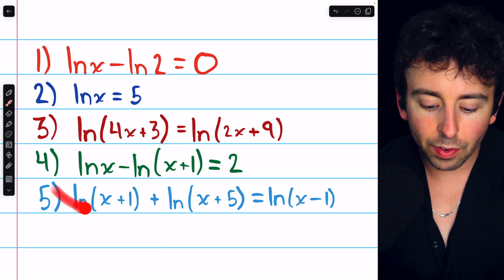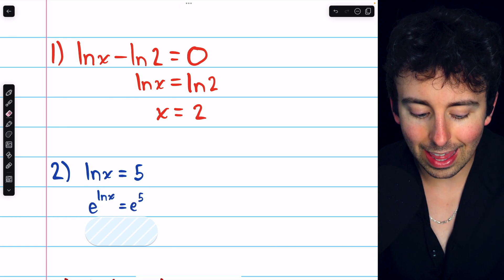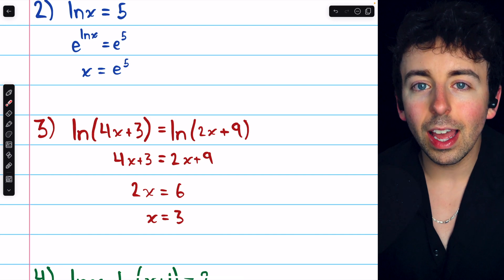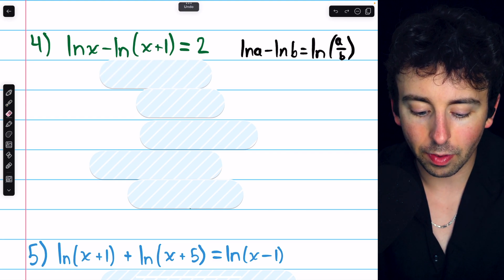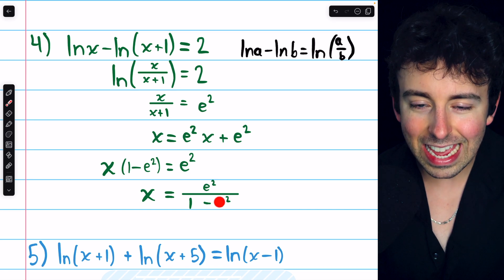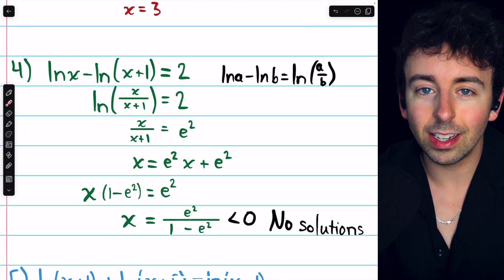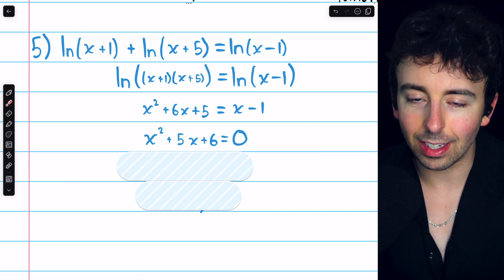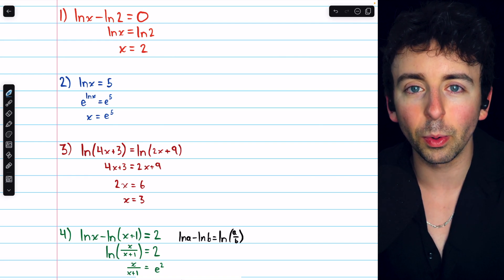How to Solve Natural Log Equations | Precalculus Exercises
We go over how to solve natural log equations using the inverse of the natural log, the one to one property, and good old fashioned algebra.

0:00 Intro
0:12 lnx-ln2=0
0:45 lnx=5
1:27 ln(4x+3)=ln(2x+9)
2:32 lnx-ln(x+1)=2
5:33 ln(x+1)+ln(x+5)=ln(x-1)
7:10 Conclusion